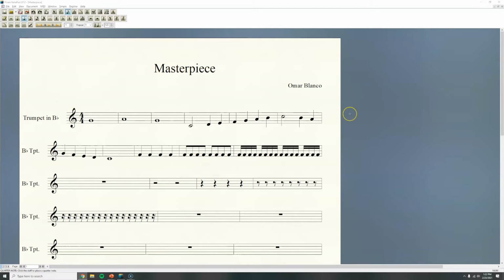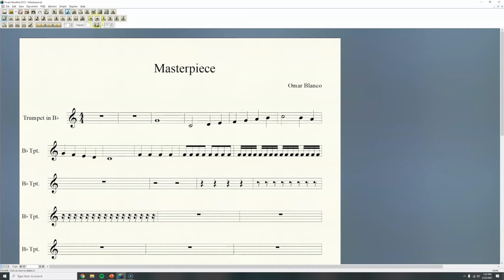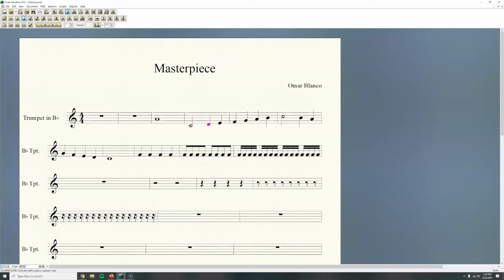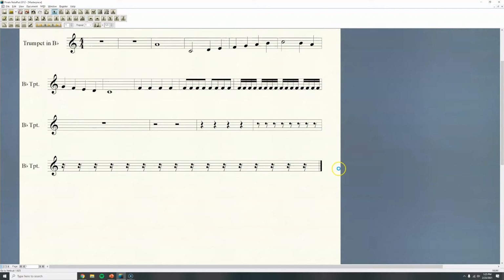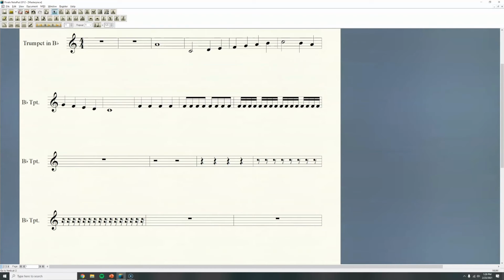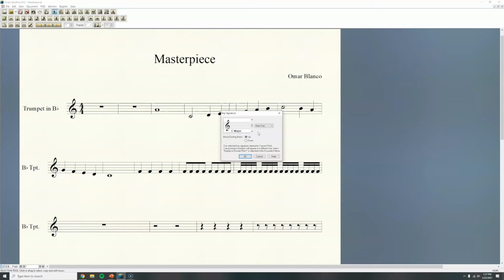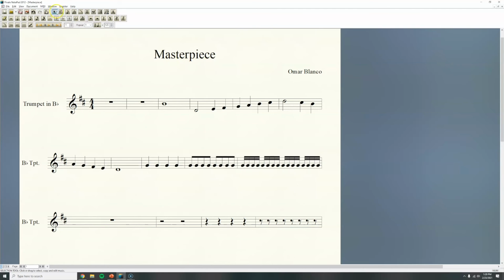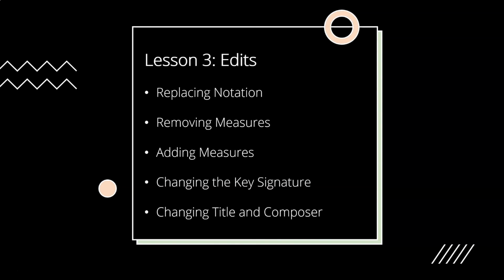Finale Notepad - Lesson 3 (Edits)